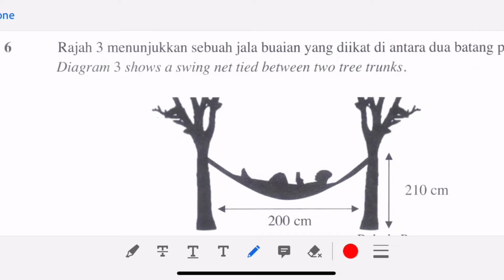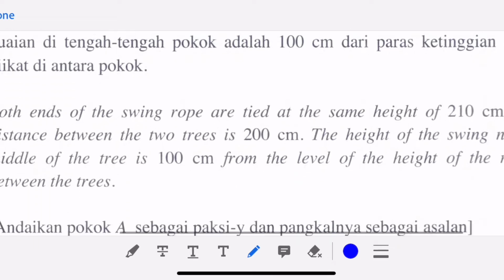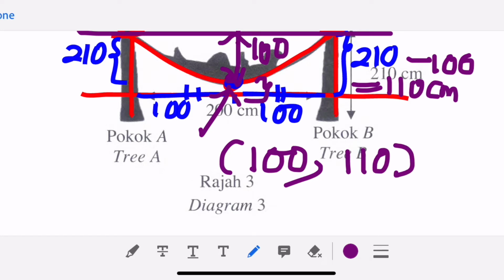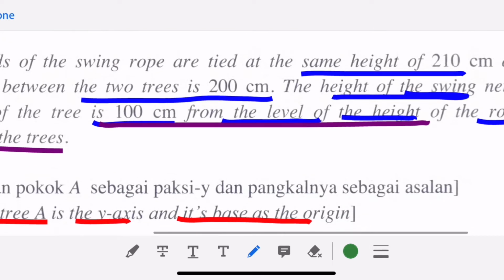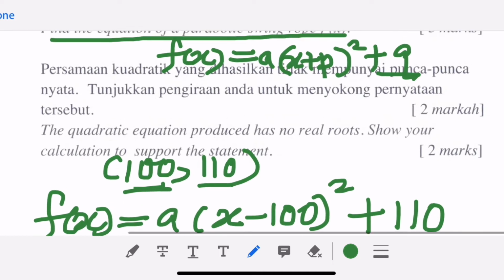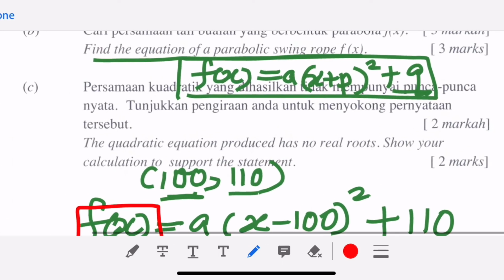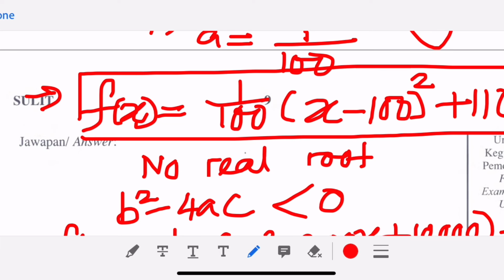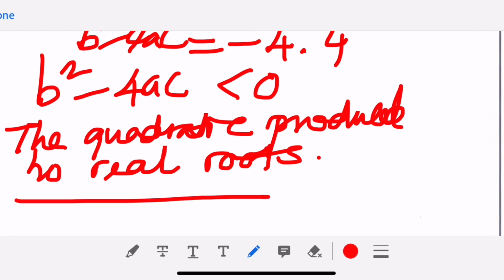SPM2021Trial Add maths SBP2021 P1Q6